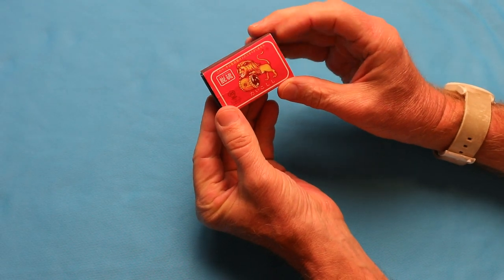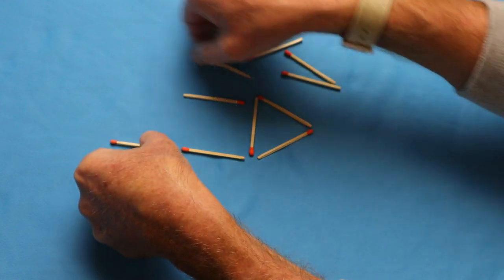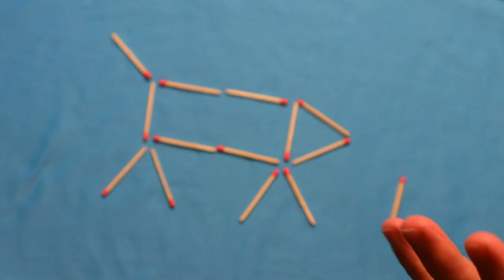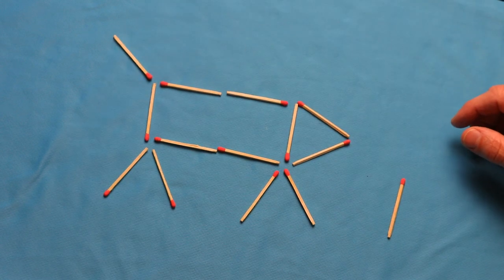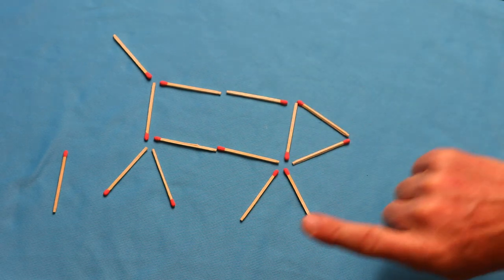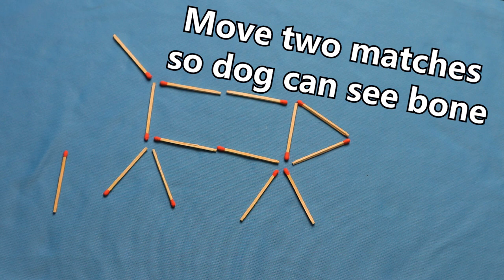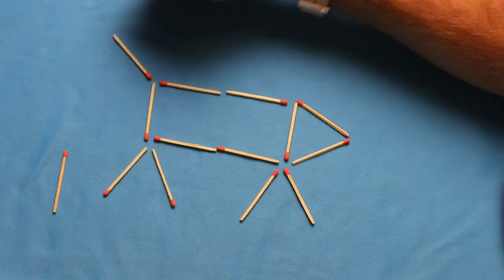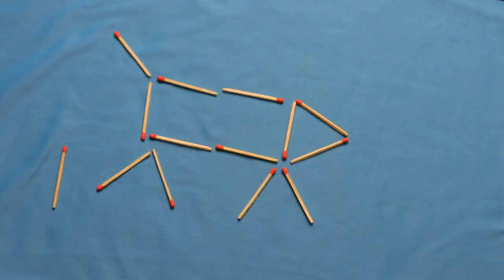Best Match Puzzle EVER? - Eric Challenge Time #14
The Challenge:
Level 1:  Move two matches so the dog can see the bone.
Level 2:  Move two matches so the dog can see the bone
& don't move tail.
I've learned a valuable lesson on YouTube...Giving feels more rewarding than getting.  If you're in a position to give, I really appreciate your support to help me continue making videos:
- Thanks all Patrons for your continued support & special thanks to James C. Cobb for holding the top tier of support.
✧NEW Upload Schedule - 3 times a week:  ✧Eric Meal Time: Wednesday & Saturday  ✧Eric Challenge Time: Monday
►Help SUBTITLE my videos in YOUR language to Help others Watch:
(New videos & videos with lots of views most needed in ALL languages including English) Thanks for your Help!